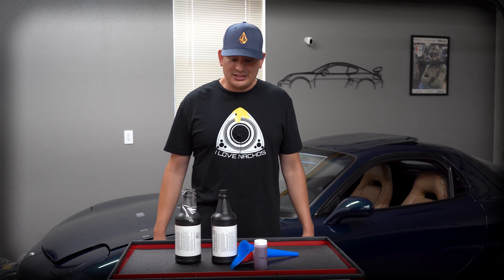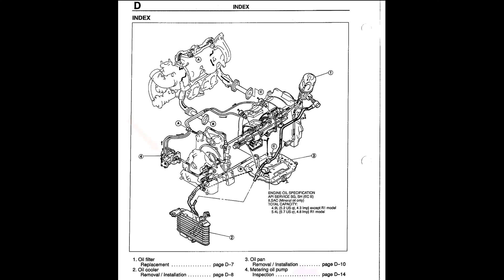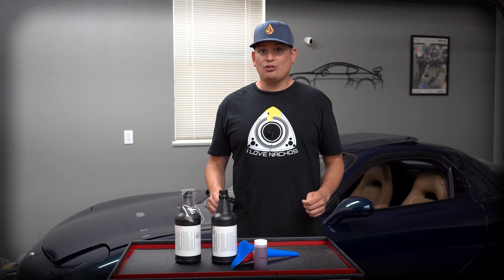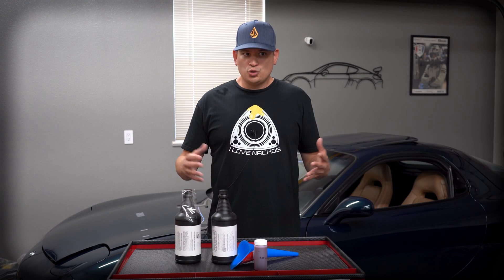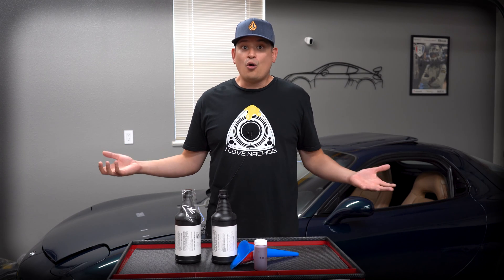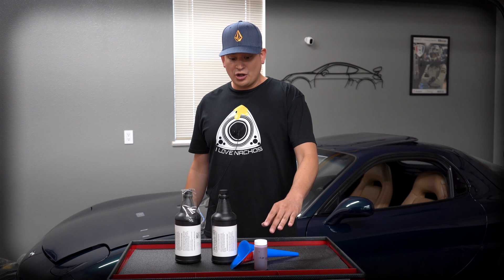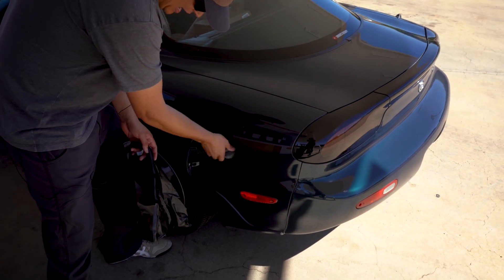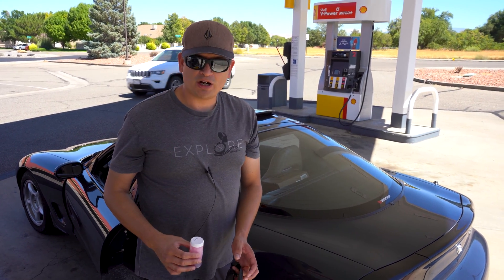Pettit Racing Protek-R Rotary Fuel Lubricant Review - Mazda RX-7 FD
Rotary engines like the 13B need some extra things to ensure longevity. One of those is making sure that there is sufficient lubrication inside the rotary operation cycle. The engines have a design and system called the OMP, oil metering-pump that helps add oil, but some say it needs extra help to ensure enough oil is part of the cycle. That is why this fuel lubricate makes sense.